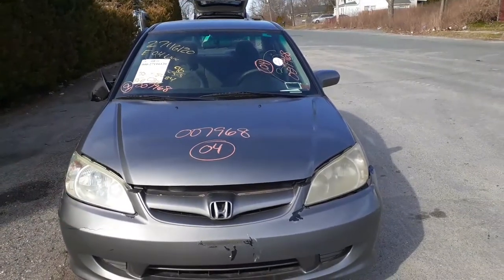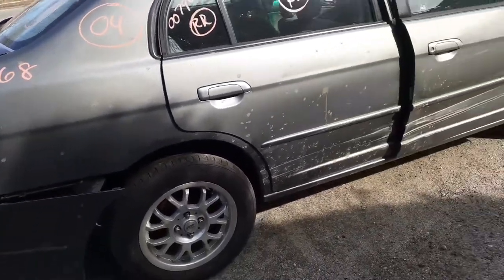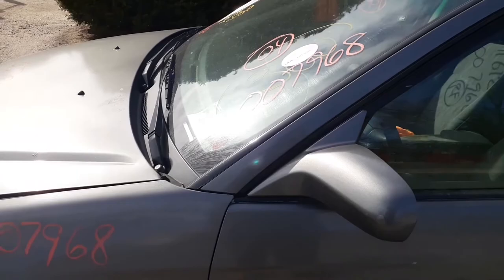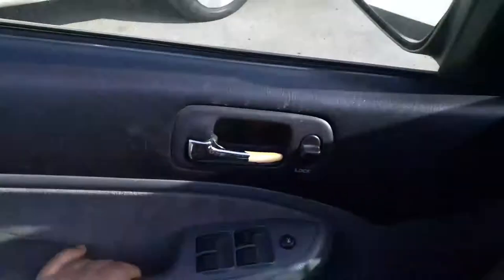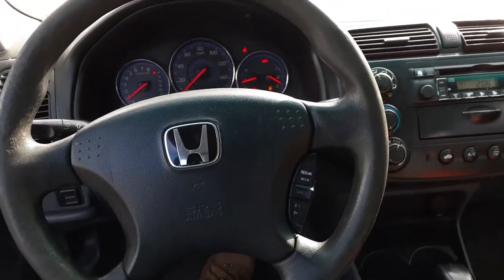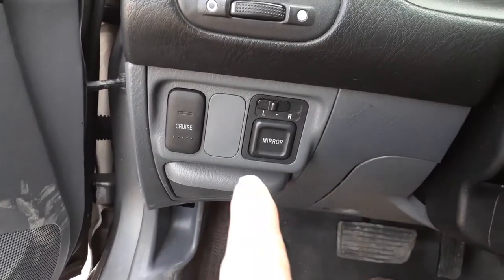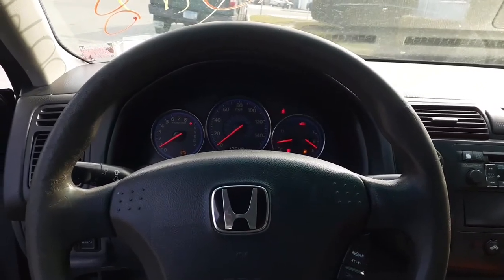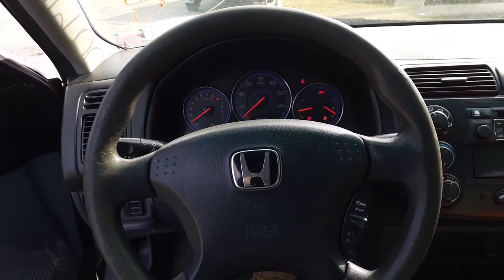Parting out this 2004 Honda Civic 4dr Sedan LX Stock #7968 @ All American Auto Wreckers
The civic is a 4dr with a 1.7 engine and a automatic transmission.  Body is in bad shape repainted and hit all over. Paint code is NH675m4 and interior Trim-A. Just has a few body parts on this civic. The 1.7 motor runs good and vehicle came in driving. We purchased this car for a transmission for a customer and whatever parts we can salvage from it.